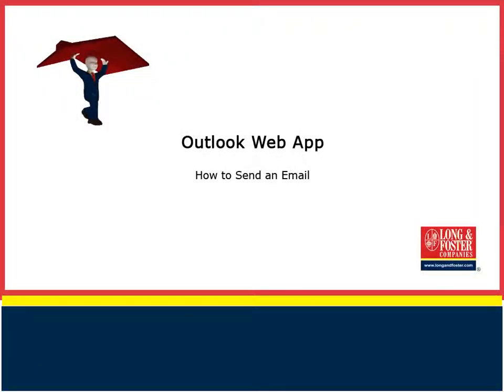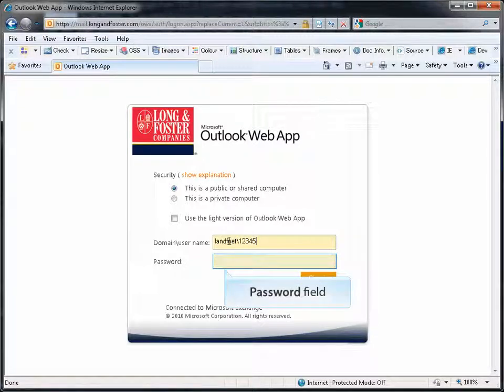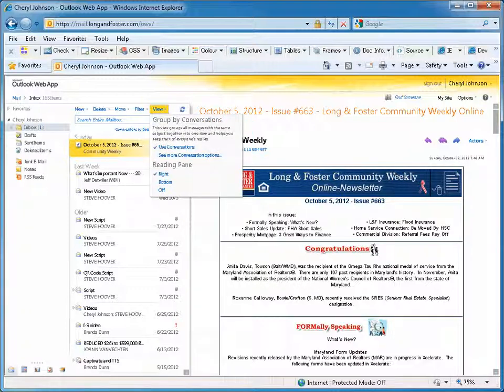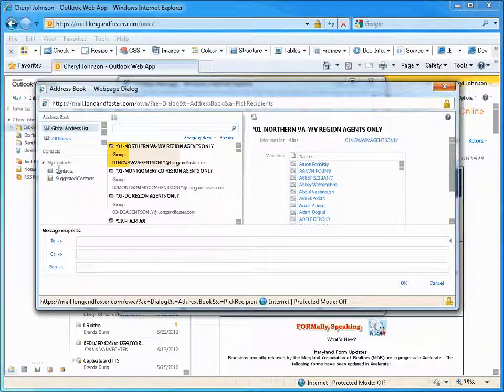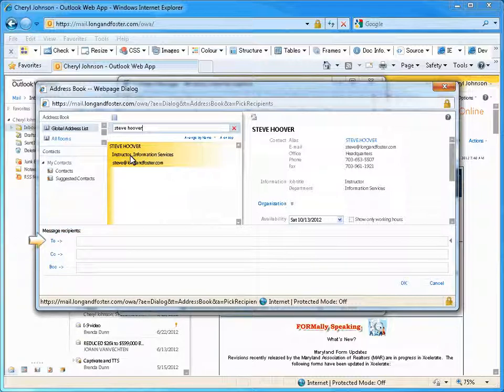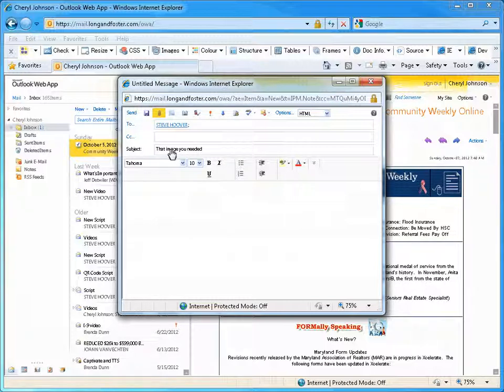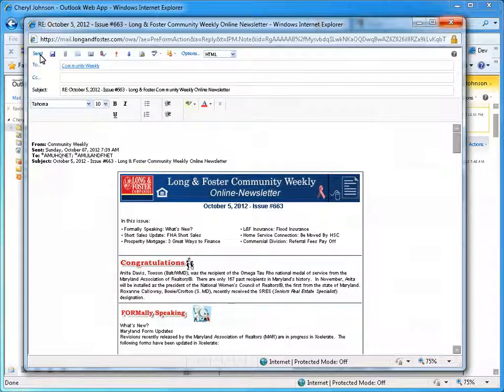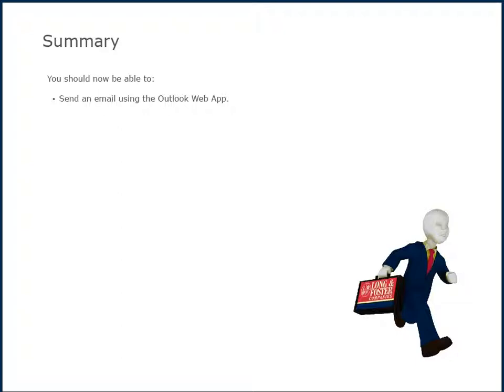Outlook Web App - How to Send an Email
This video will explain how to use your Outlook Web App to send an email.